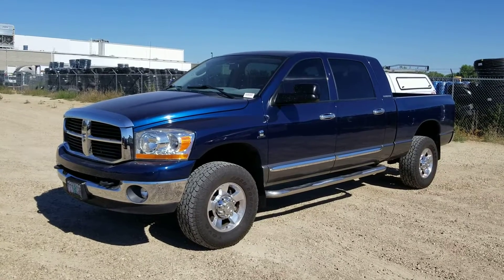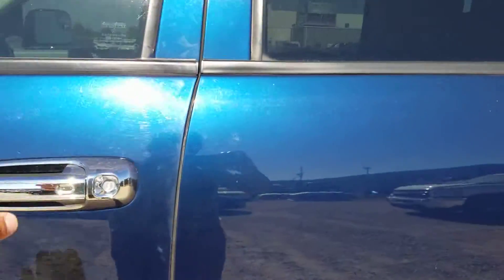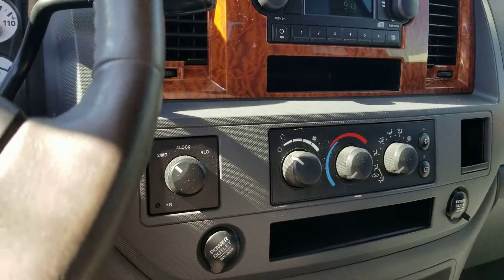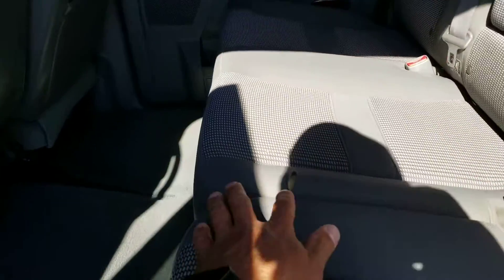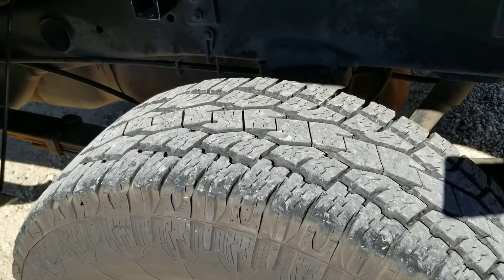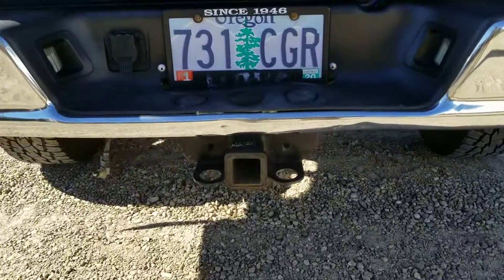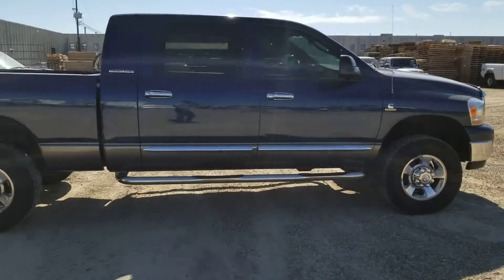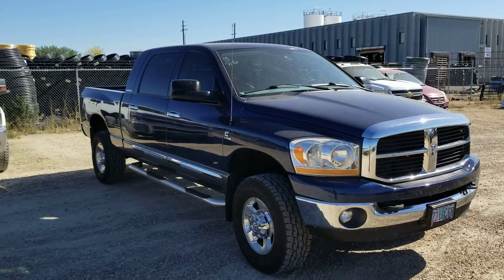Dan heres the Mega Cab